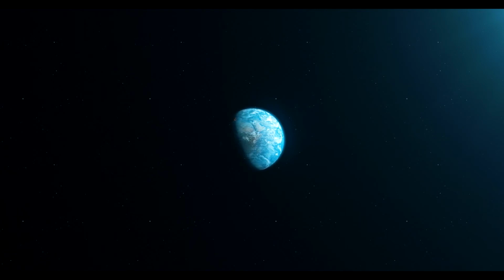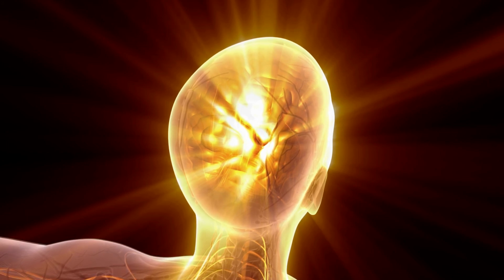Yoga Nidra is essential for balanced health & weight management,- Teaching by Shibashis chakraborty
Yoga Nidra is essential for balanced health & weight management,- Teaching by Shibashis chakraborty. 45 min Yoga nidra practice is equal to 4 hrs of sleep. So practicing yoga nidra on daily basis can help anyone to deal with sleep deficiency. For weight management BMR is very important , and to keep BMR at correct rate its important t have good restful sleep. In that connection Yoga Nidra can be very beneficial for general weight management.